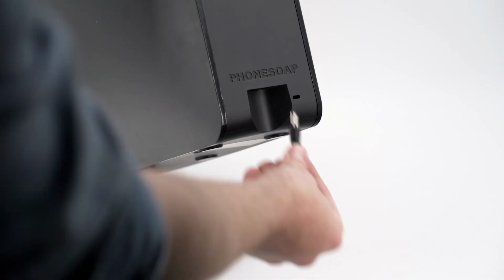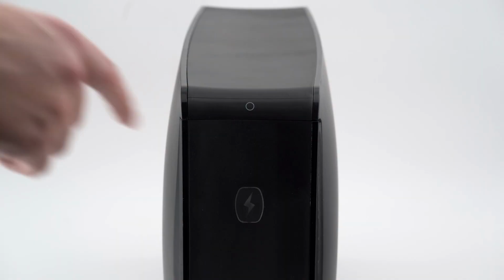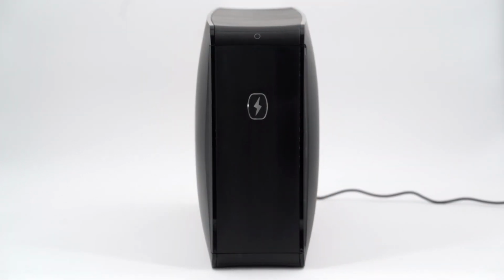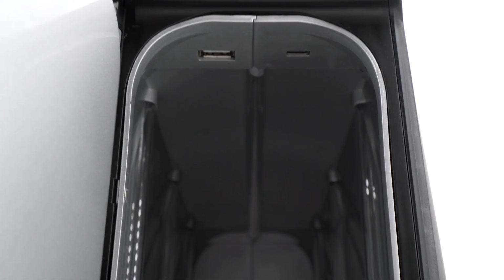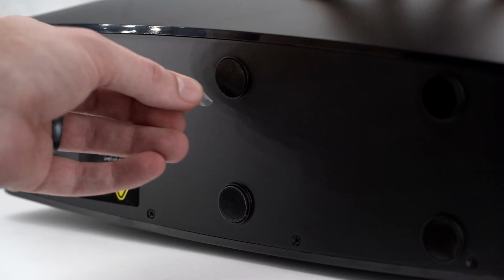How to use HomeSoap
Keep bacteria off of your devices with HomeSoap